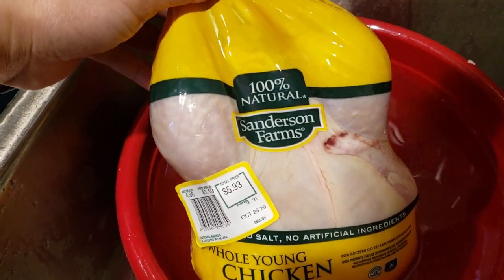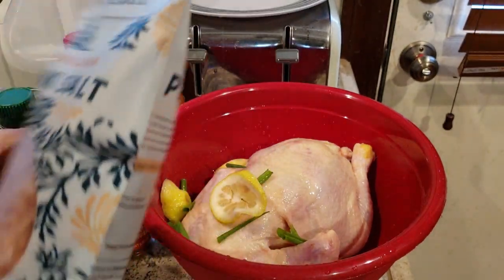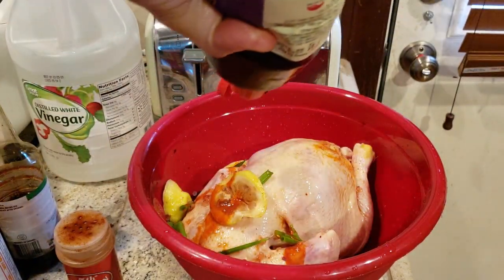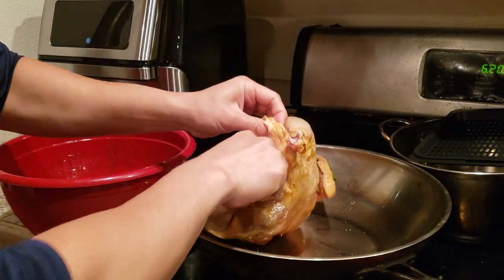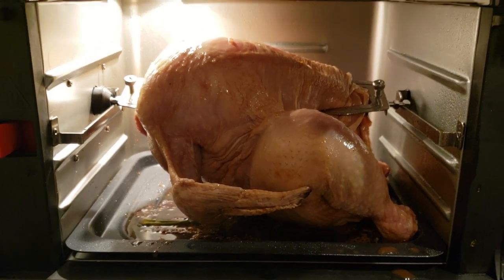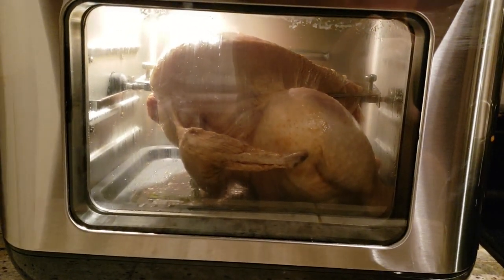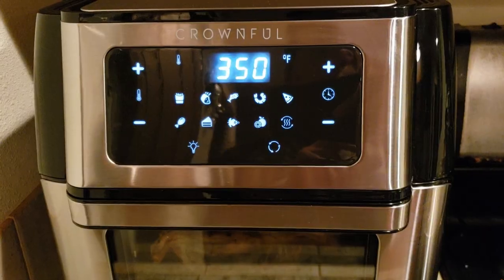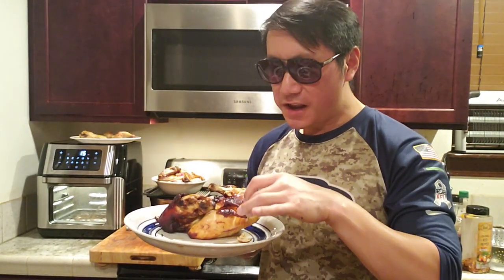Spicy Hoisin Sauce Rotisserie Chicken Recipe | Air Fryer Recipe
Do you love home made rotisserie chicken? Well check out this spicy hoisin sauce rotisserie chicken made with the CROWNFUL Air Fryer!